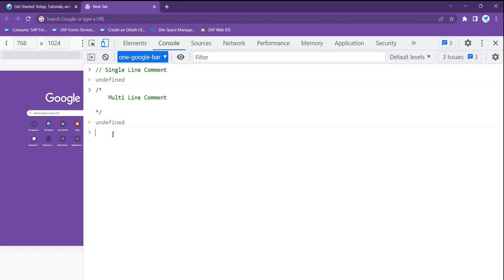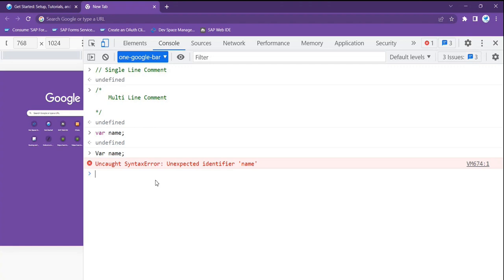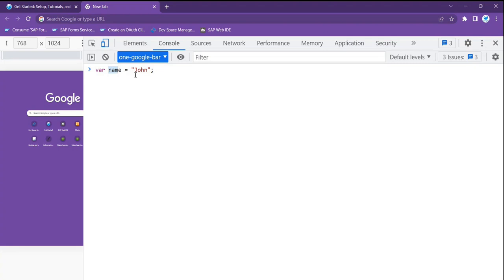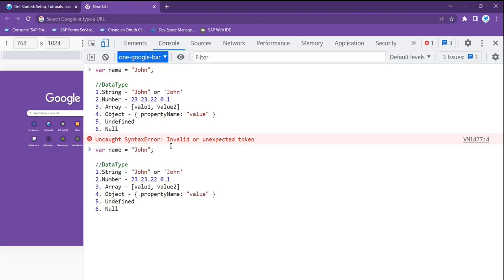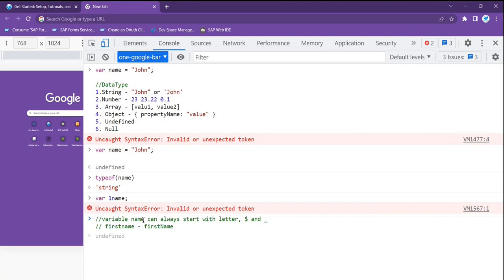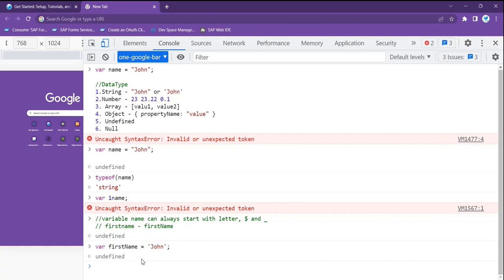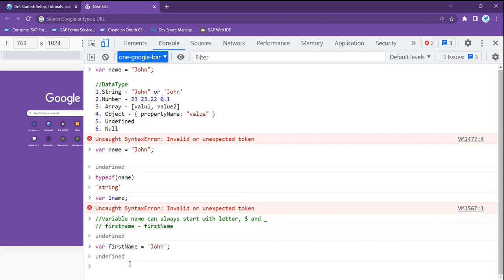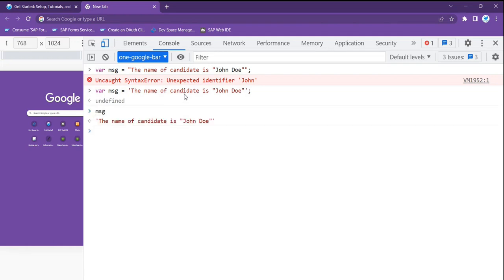Introduction to JavaScript in SAPUI5 | Step by Step Guide | Edu Oceans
Step by Step Guide to Javascript in SAPUI5 From scratch